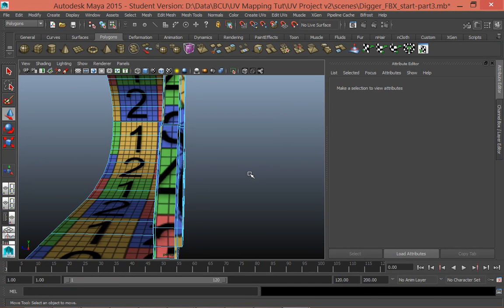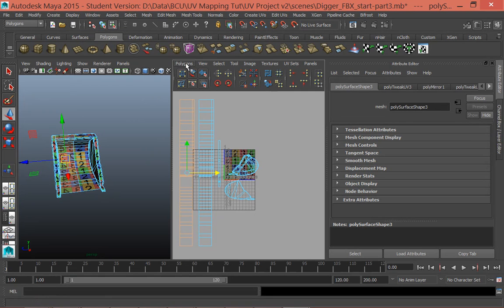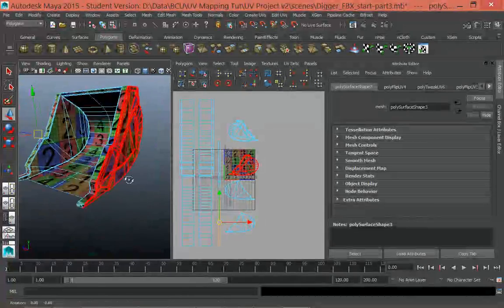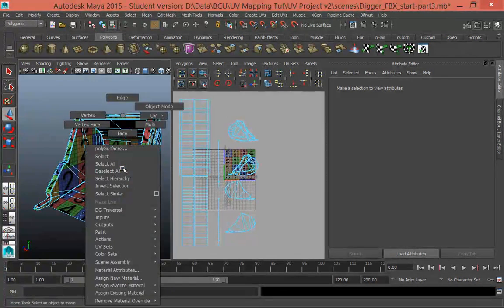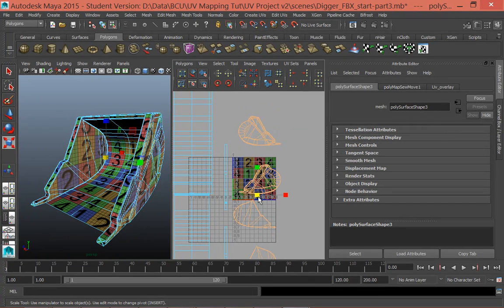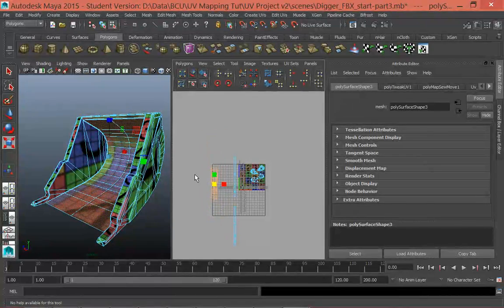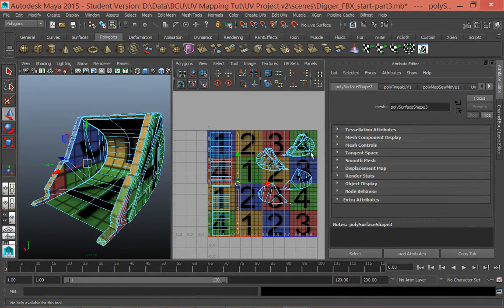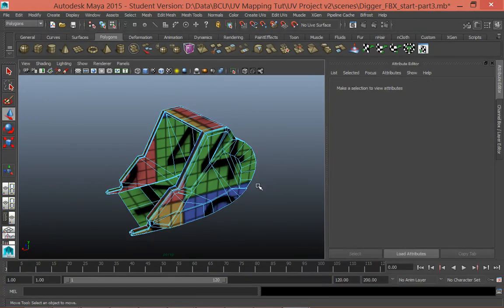UV Mapping in Maya Part 4 of 5 - Mirroring the UV Map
This is a series of video tutorials on UV Mapping in Maya and creating basic textures.

This is a link to the FBX model used in this tutorial series, created by Henry400.